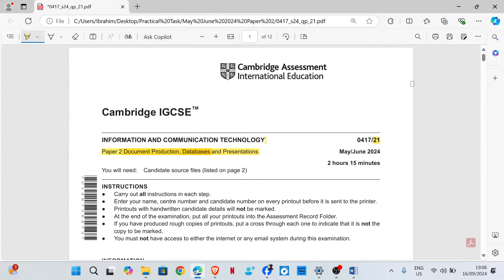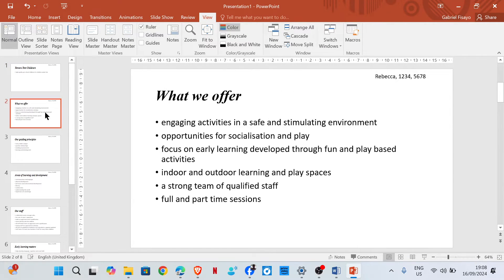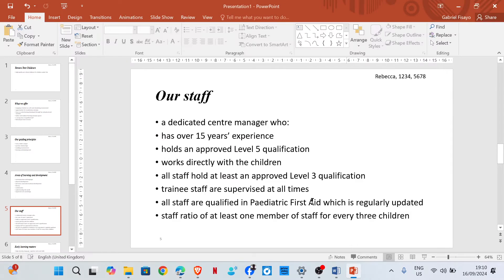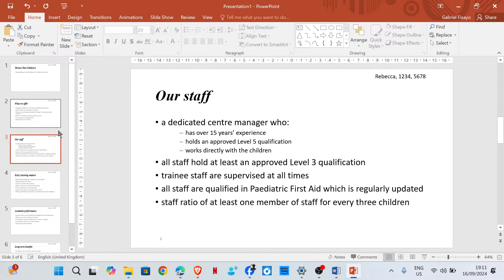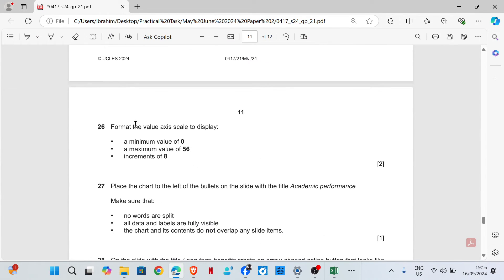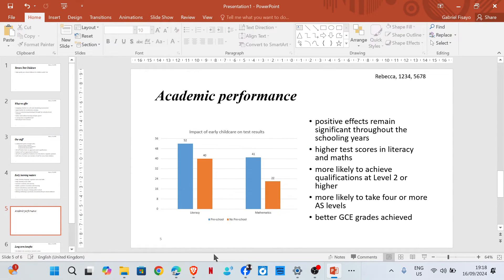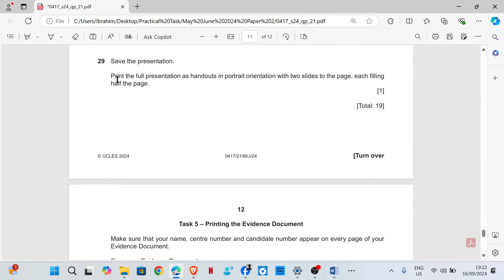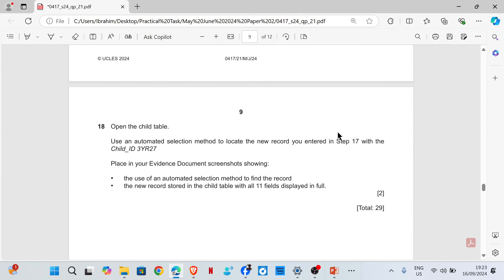IGCSE ICT May/June - Presentation (Ms Powerpoint)